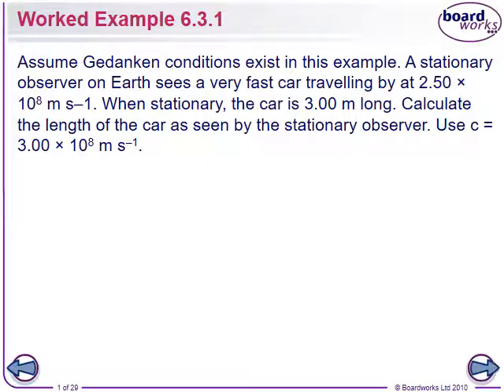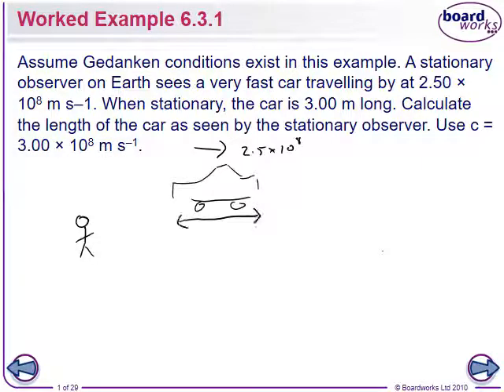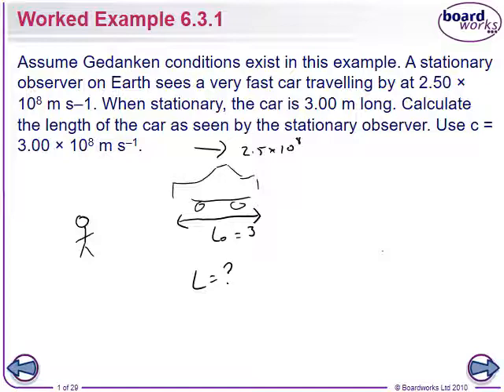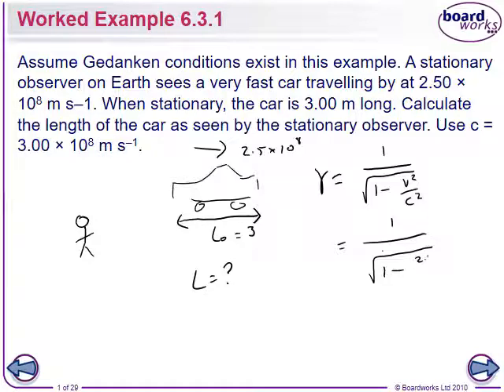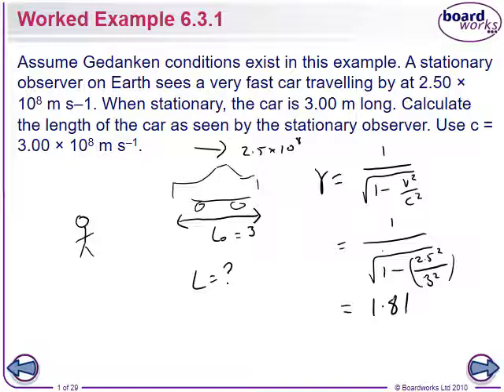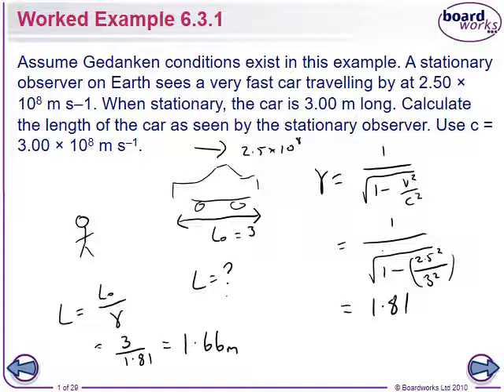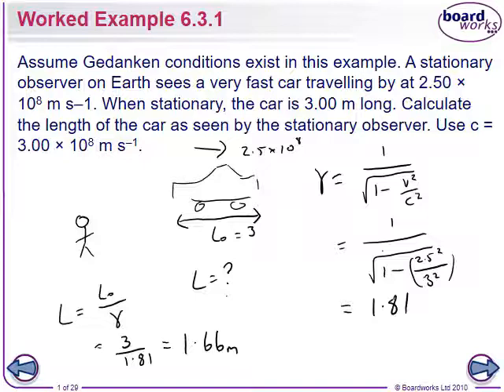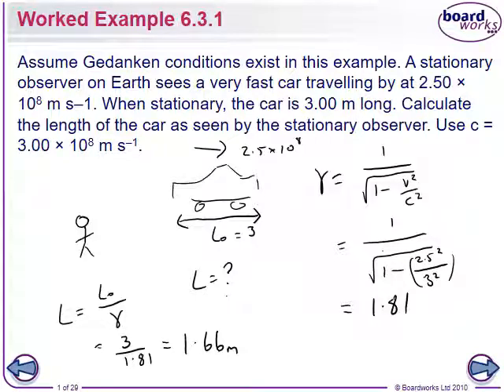631 Length Contraction